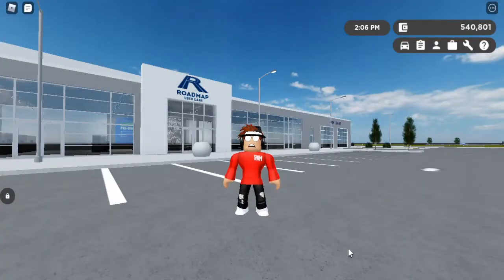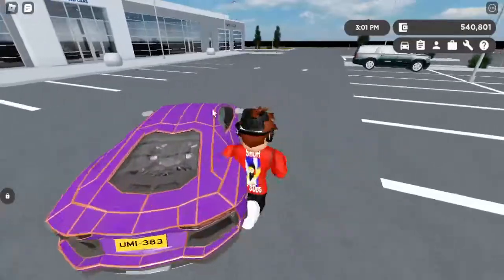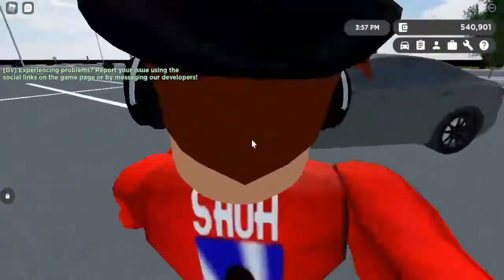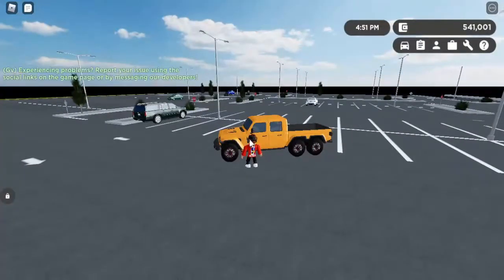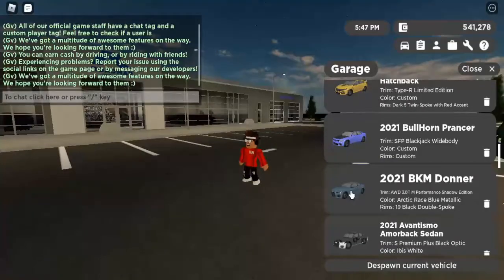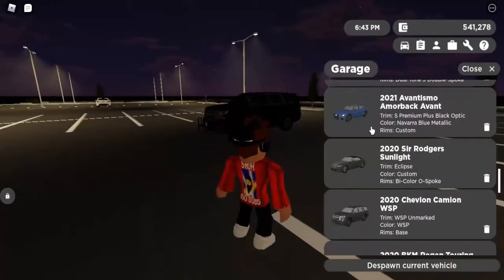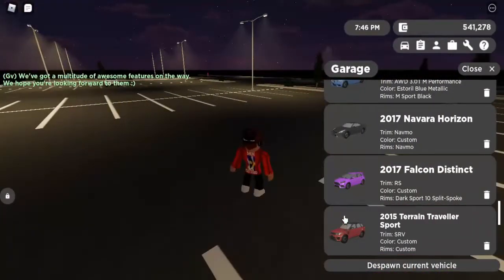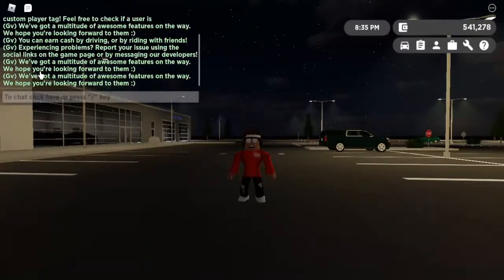My Greenville Car Collection! 3 EXCLUSIVE CARS! (Greenville, Wisconsin)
(Both links work)

The hangout server had some problems with it so due to that we will have a new one up for you all very soon.